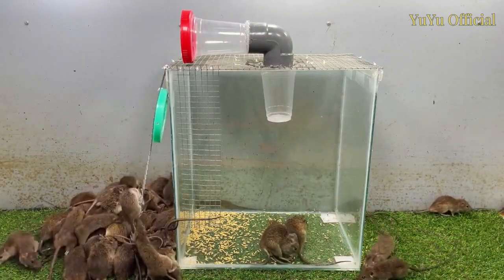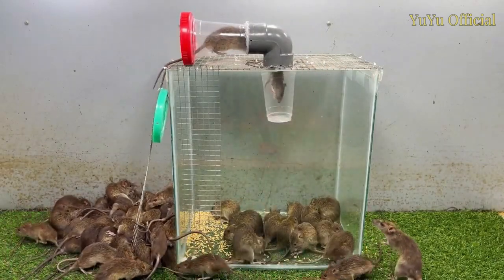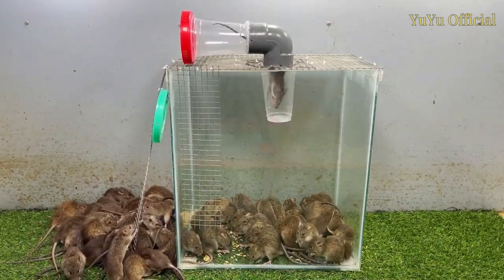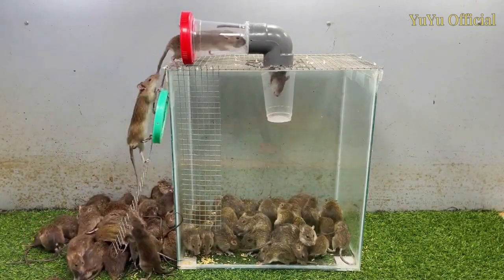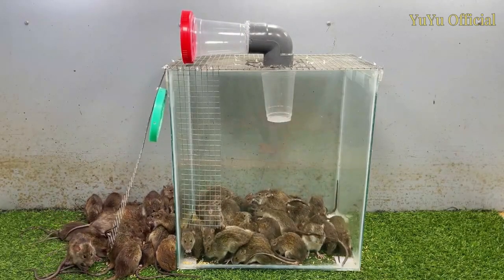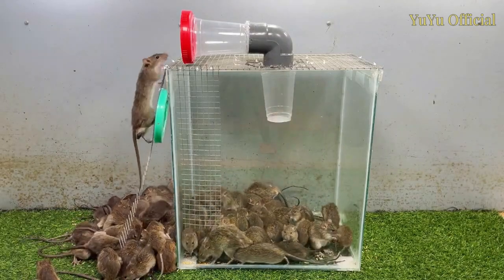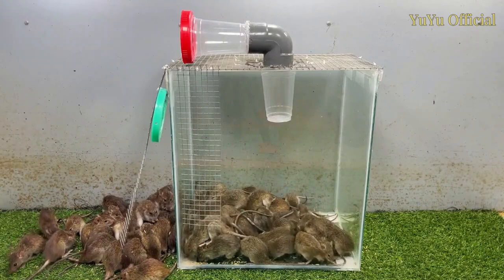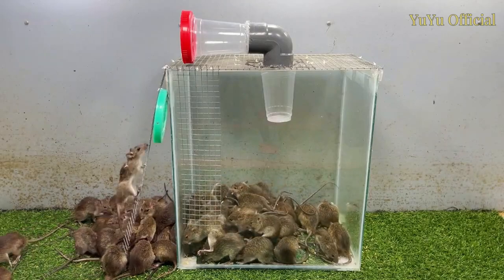Entertaining mouse traps are interesting to watch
Mouse traps are simple yet effective solutions for controlling mouse infestations. Made from materials like plastic, metal, or wood, these compact traps are designed to fit snugly in indoor spaces. There are various types of mouse traps available, from basic snap traps to electronic or adhesive ones.

Basic mouse traps typically work with a simple mechanism: when a mouse touches the trap, it triggers and holds the mouse in place, preventing escape. To use a mouse trap, simply place it in areas where signs of mouse activity are evident, such as footprints or droppings.

With their simplicity and effectiveness, mouse traps are essential tools for keeping living and working spaces clean and safe from unwanted rodents.

-I hope you enjoyed this video and found it helpful!